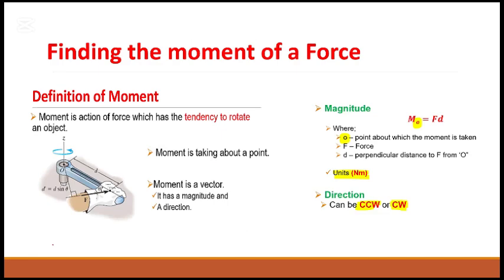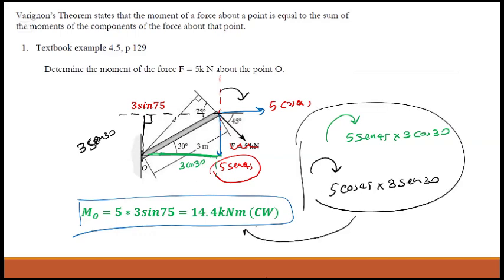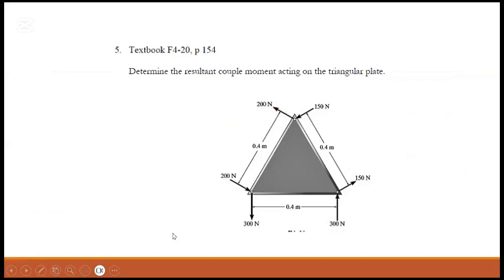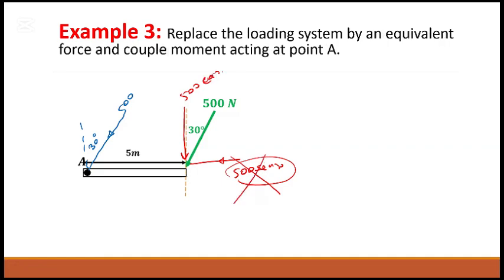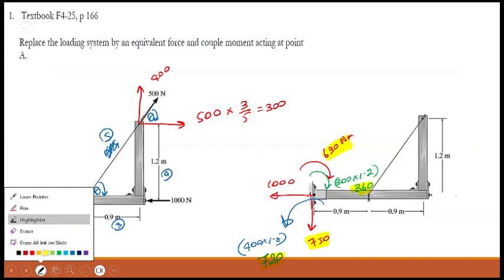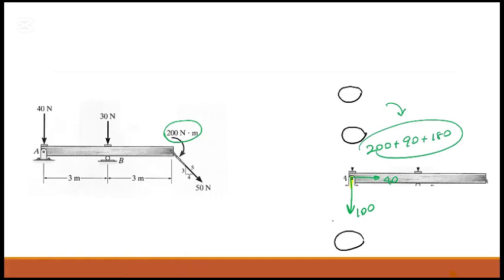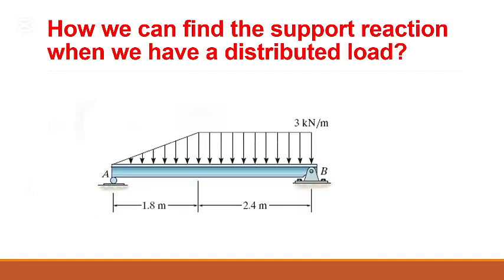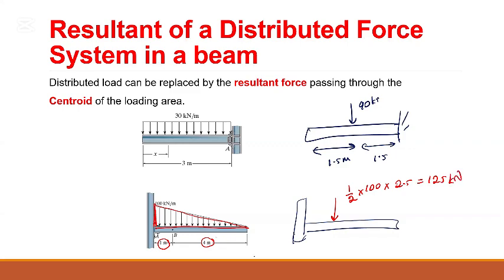Fundamentals of Mechanics - Topic 2 - Moment of a Force (Tutorial)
This Topic Explores:
Rigid Body
Line of Action of the Force
Sliding Vector Principle of Transmissibility of the Force
Calculation of Moment of a Force using the Scalar Method (in 2D)
Moment of a Force as a Vector: Specifying Direction (in 2D)
Resultant Moment (Addition of Moments) (in 2D)
Varignon's Theorem
Moment of a Couple
Equivalent System of Forces and Moment Couples at a Particular Point in a 2D Structure